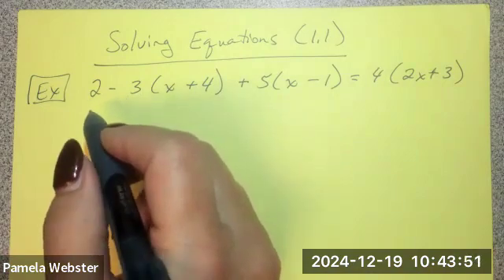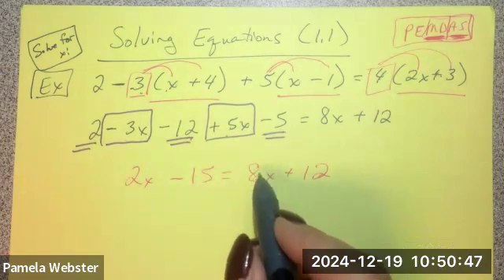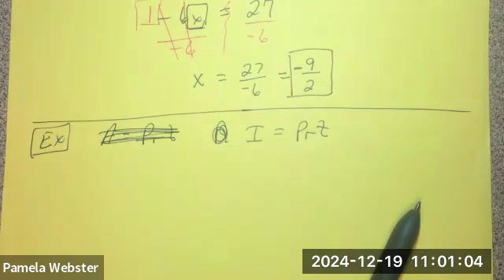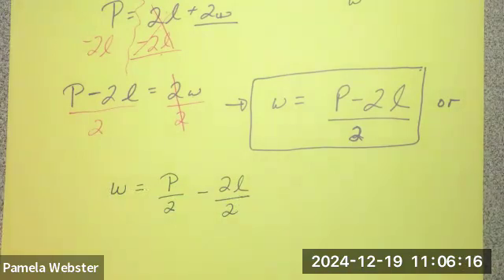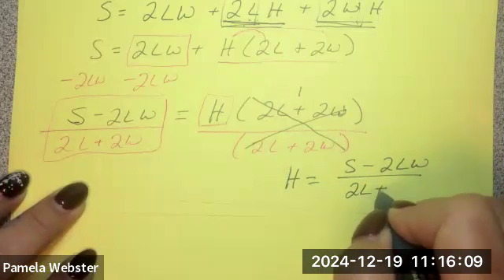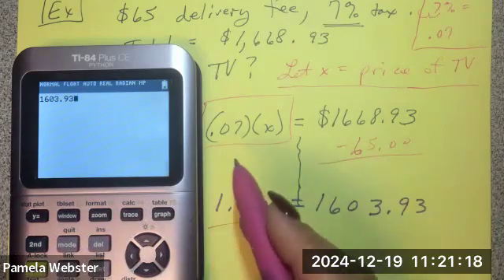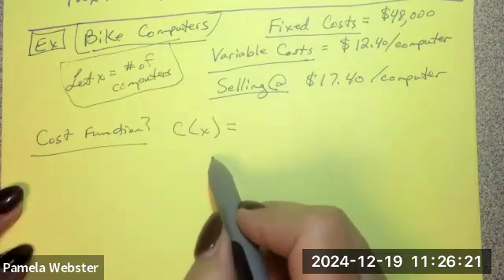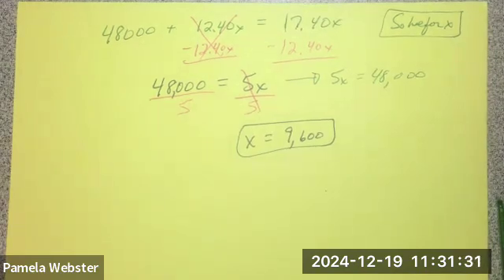Solving Equations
This is a basic Algebra review for how to Solve Equations;  how to solve for a given variable.